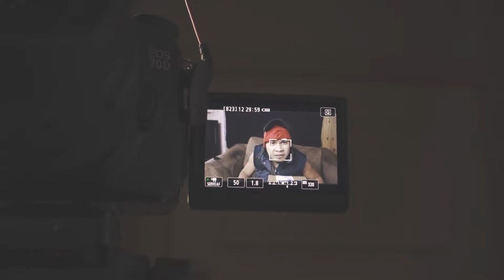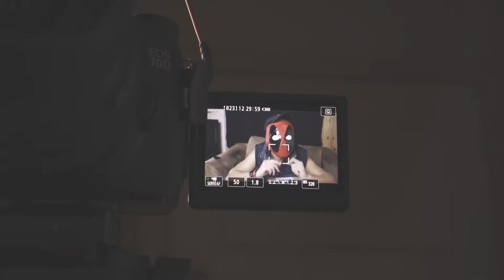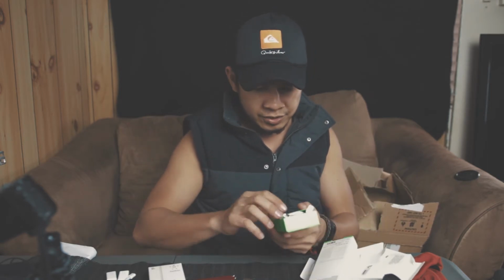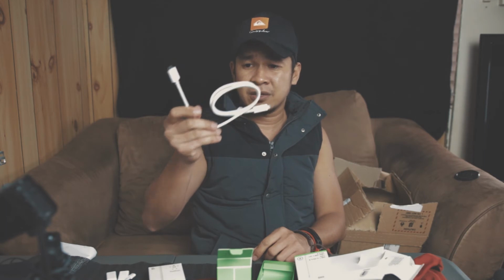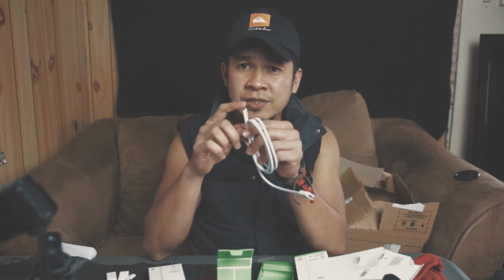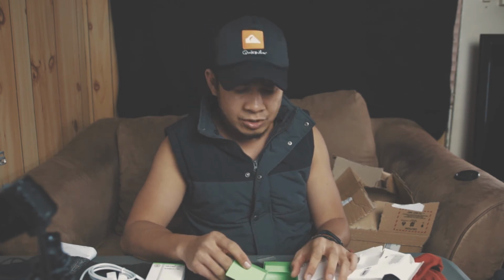waiting for my macbook pro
waiting for my macbook pro! these accessories came ahead!

vlog035